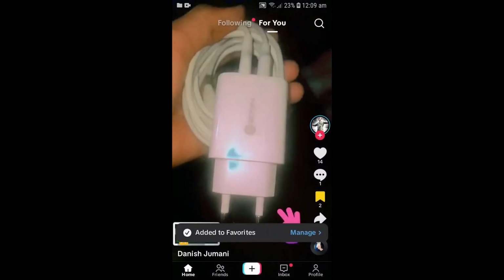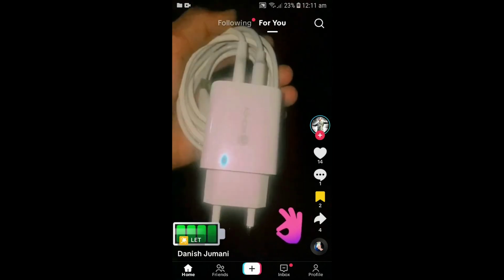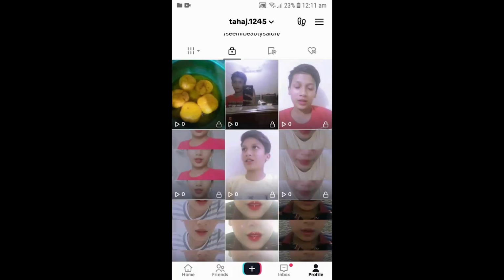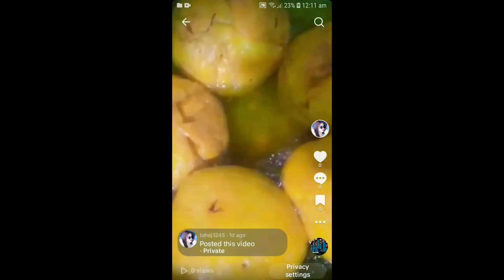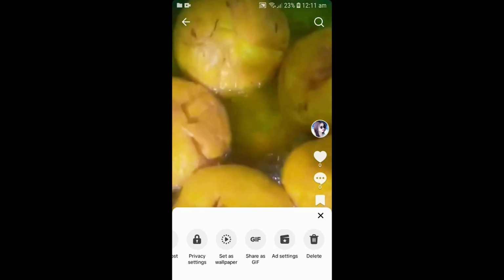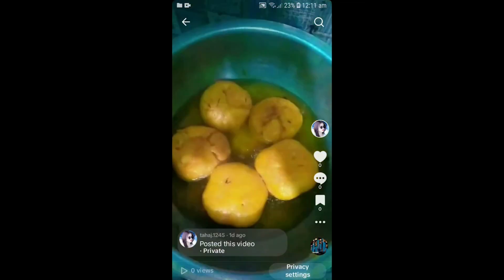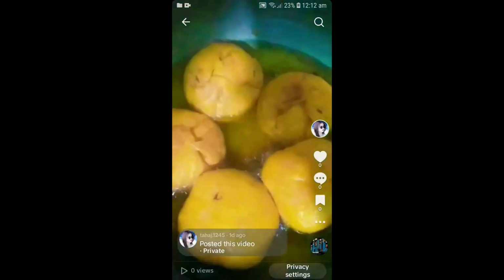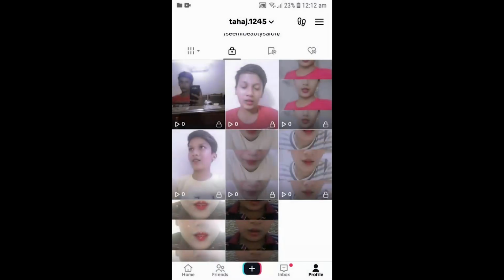How to Delete Saved Videos on Tiktok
In today's video i'm going to show you how to delete saved videos on tiktok, easy and simple tutorial to follow.